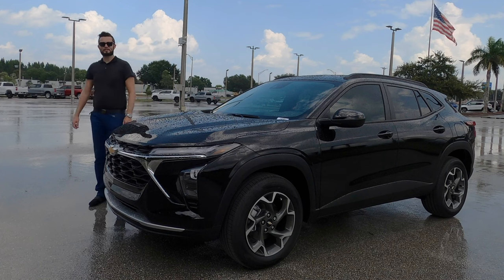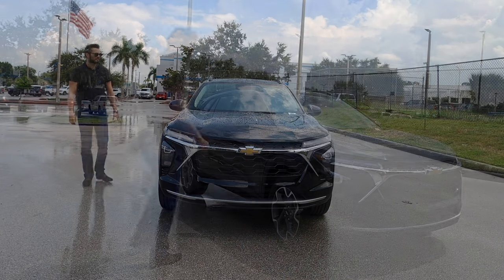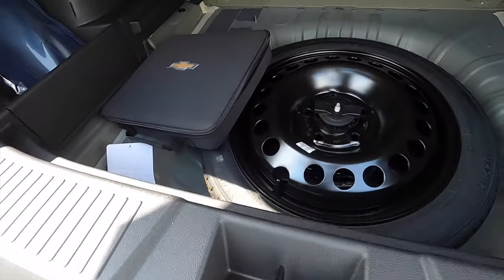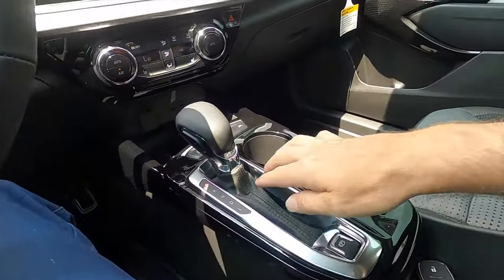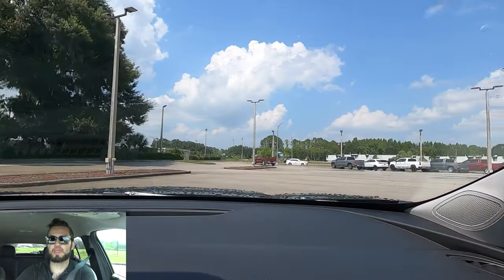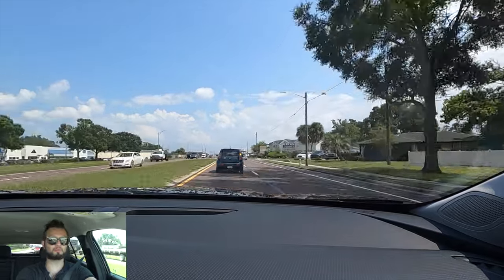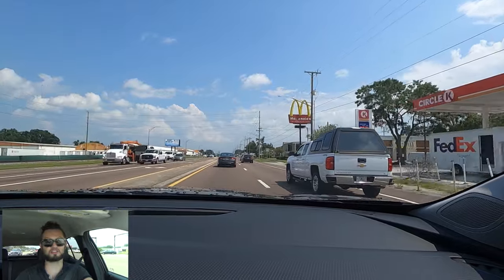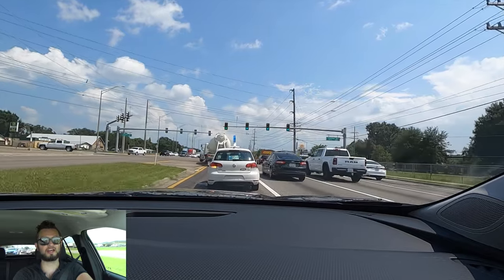2024 Chevrolet Trax has One Big Problem :All Specs & Test Drive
In this full review I will explain all the specs of the 2024 Chevy Trax LT then take it for a test drive. Chevrolet has refreshed it's popular Trax and keeping it a bargain small suv but they still have quirks which will bring me to my pros and cons.